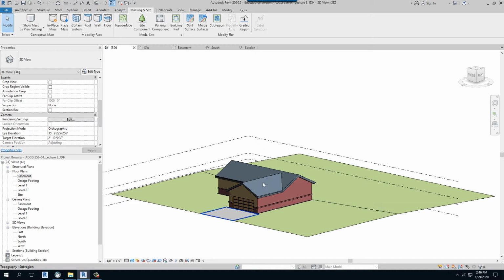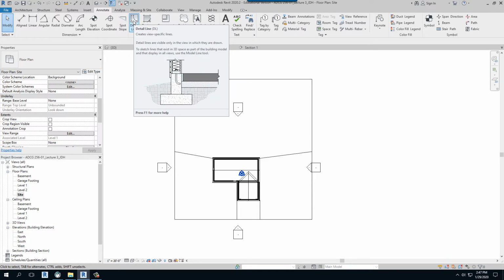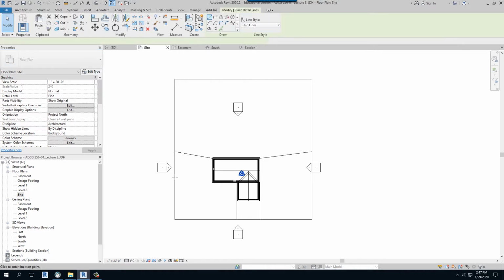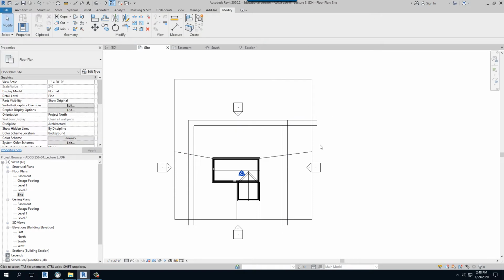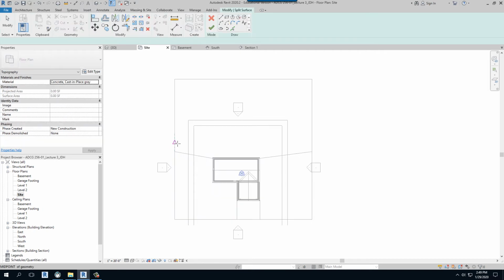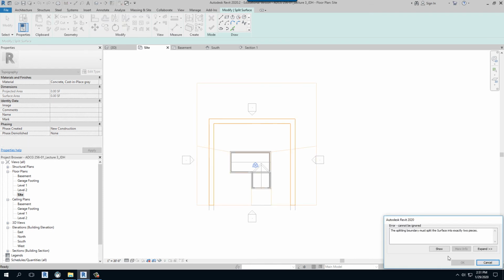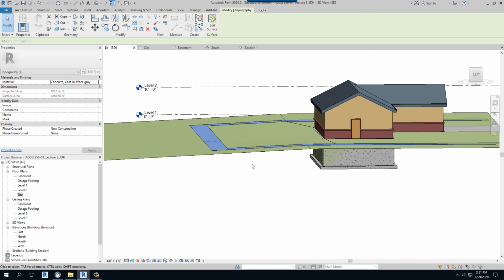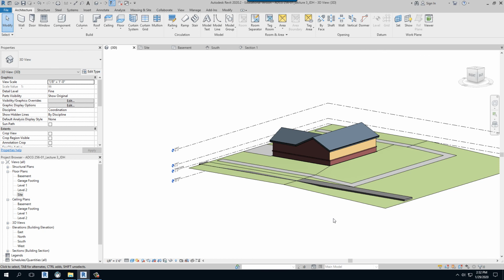ADCG 256 Lecture 3 Video 7